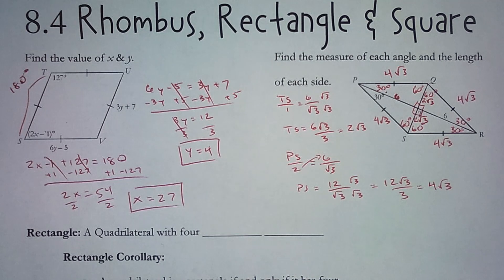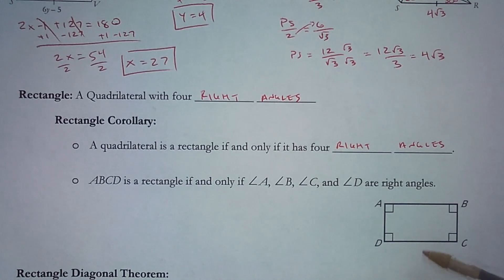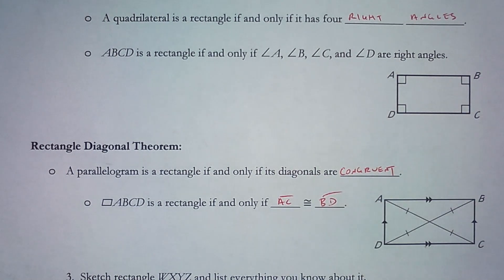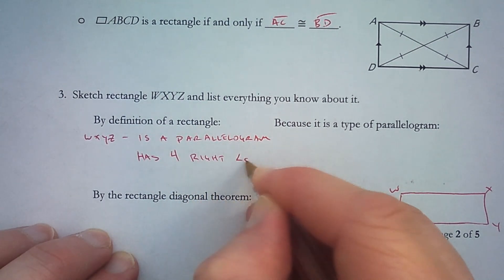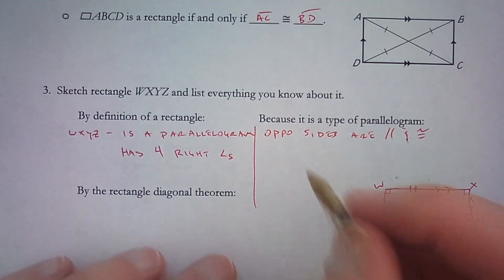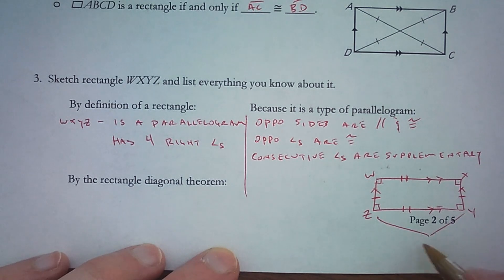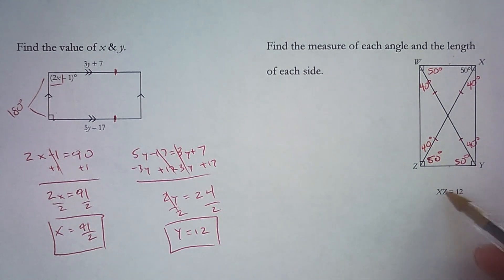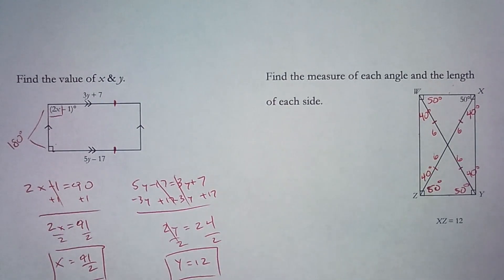Properties of a Rectangle (Geometry 8.4b)